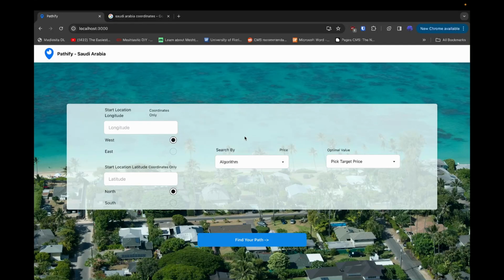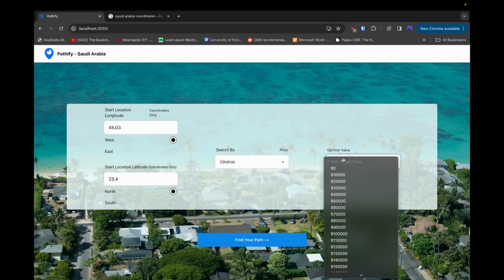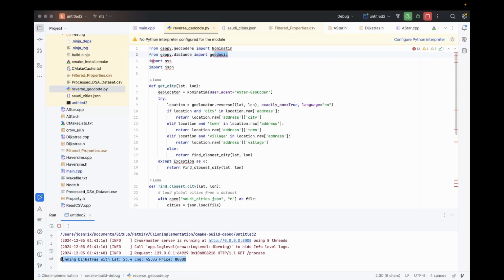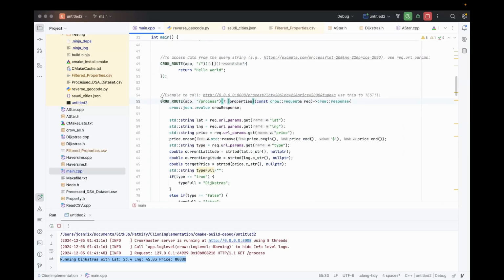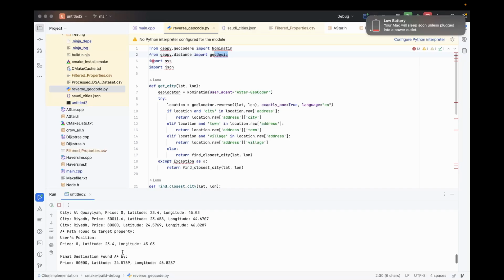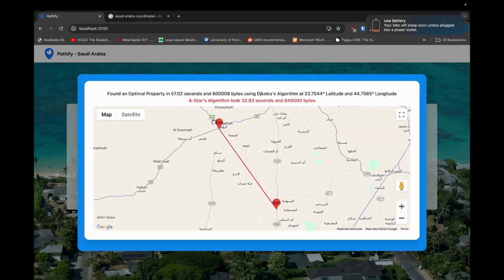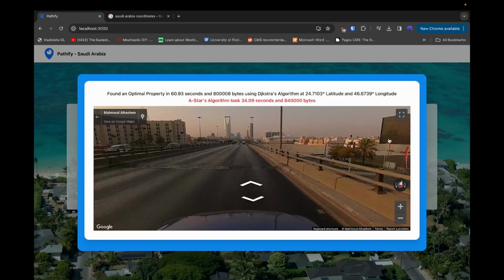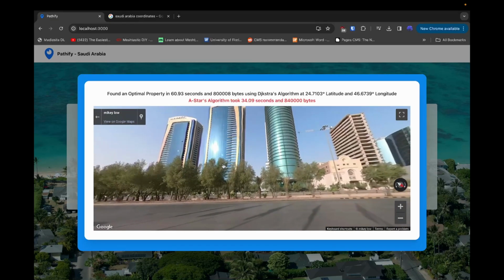DSA Final Project Pathify!